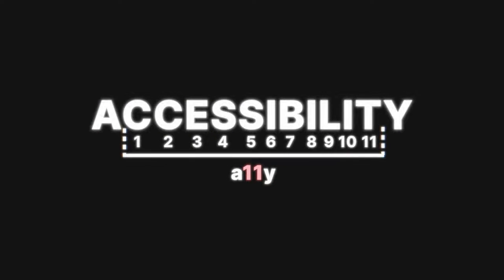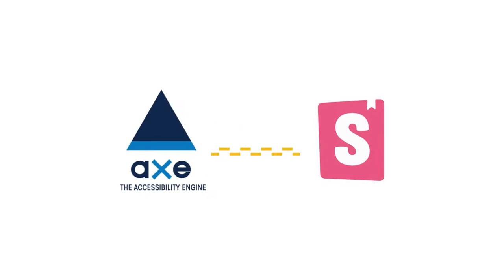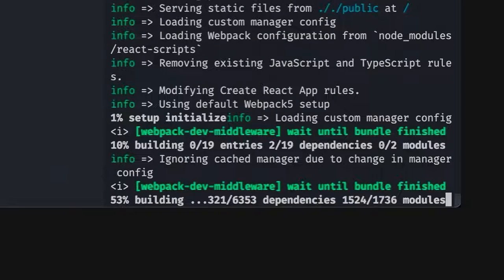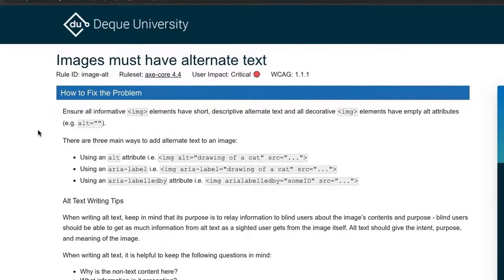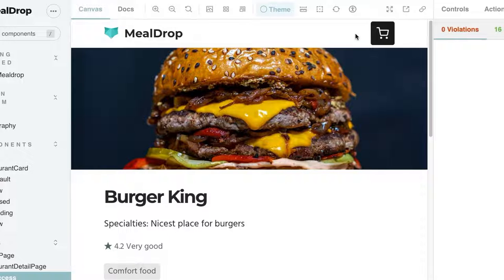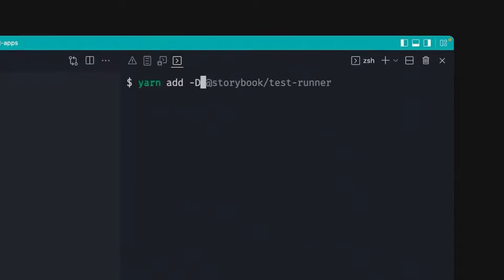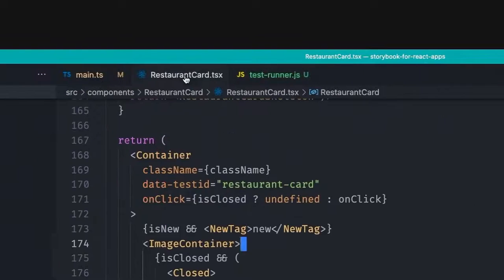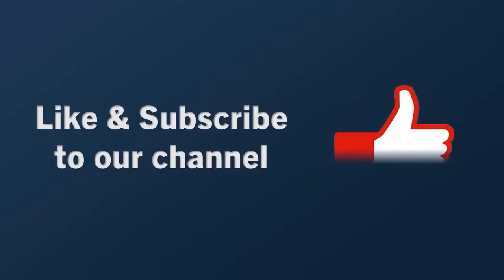Accessibility Testing in Storybook with Axe and Playwright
Accessibility (A11y) testing ensures that users with visual disabilities and other kinds of impairments can easily interact with your application’s UI. newline author Yann Braga (@yannbf) guides you through the process of developing accessible components in Storybook, from the installation and registration of the Storybook addon @storybook/addon-a11y to automating accessibility tests with the Playwright test runner and the Axe-Playwright integration.

Download our free "30 DAYS OF REACT" book here to advance your knowledge of React.js and JavaScript: